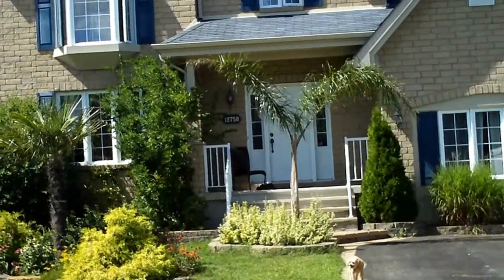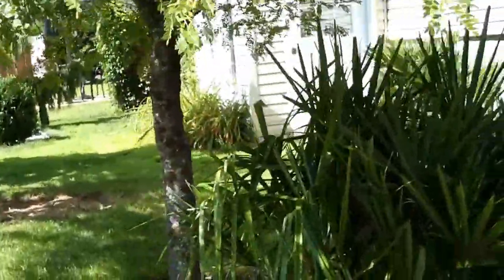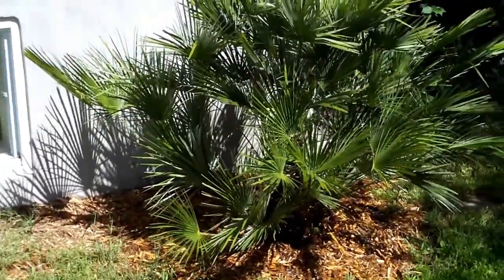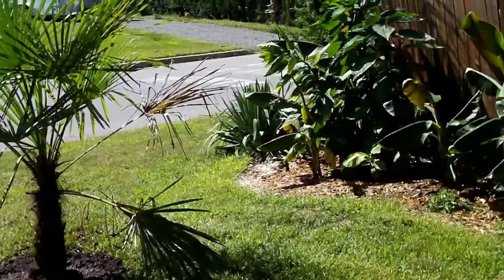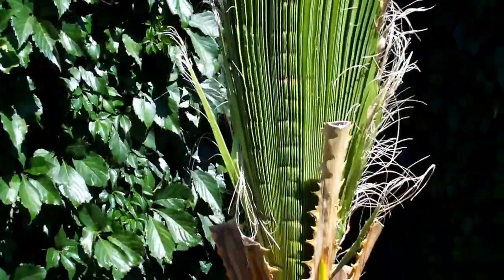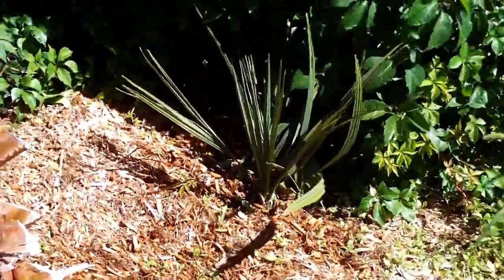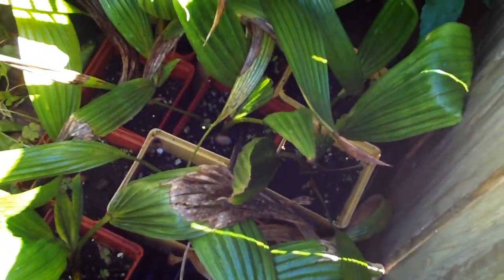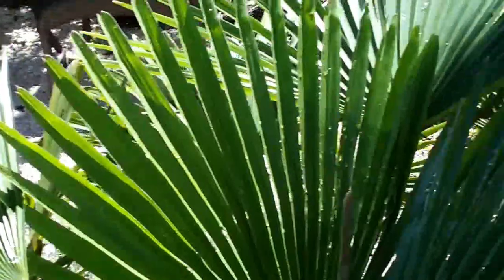Cold hardy palm tree research update in Mirabel, Canada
There s my hardy palms at my house in Mirabel,Québec, Canada. Zone 5a with average minimum temp. of -25c a few night per winter.